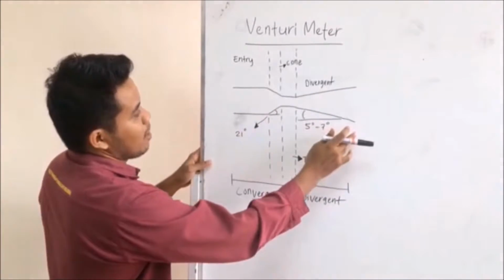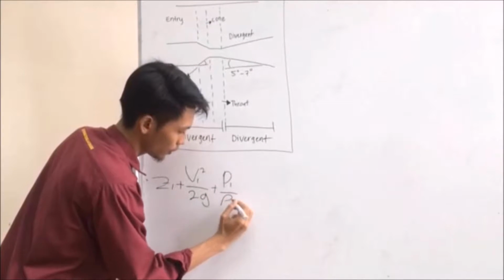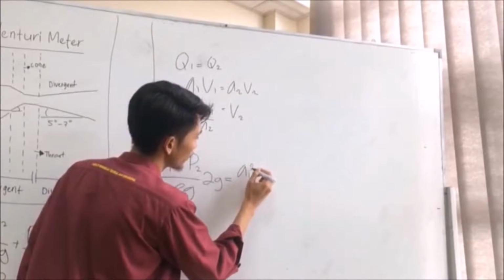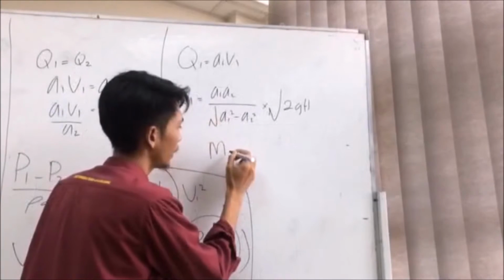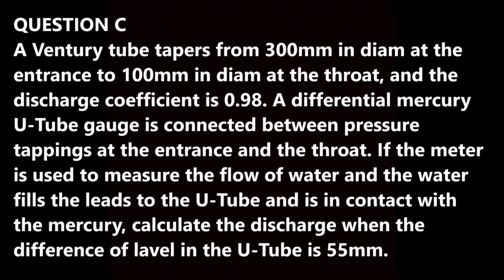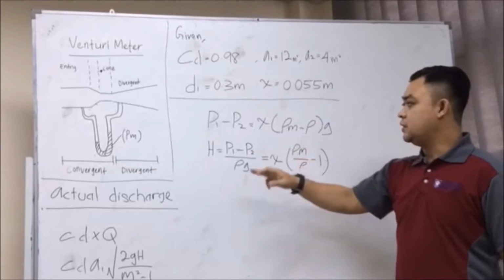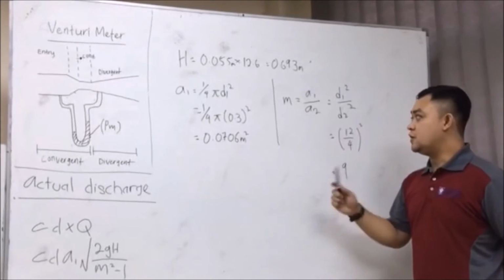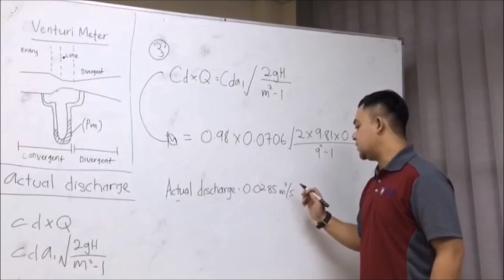Ventury Meter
Constriction meters and pitot tubes show how to apply the Bernoulli equation and the continuity equation to the measurement of flow. The Bernoulli equation takes no account of energy losses. They must be included by introducing correction factors. For constriction flow meters and pitot tubes it is usual to derive the ideal equations then to correct them by an experimentally to determined coefficient.